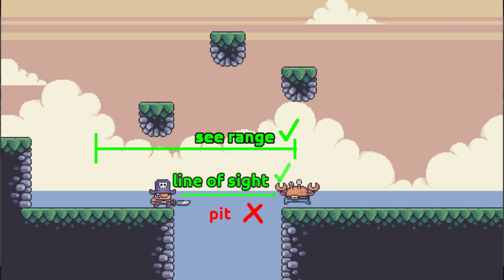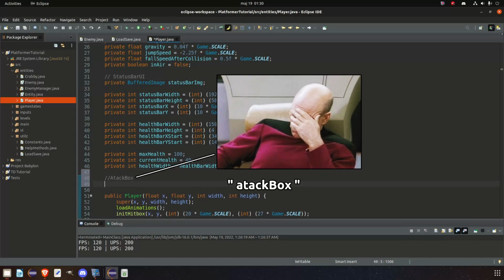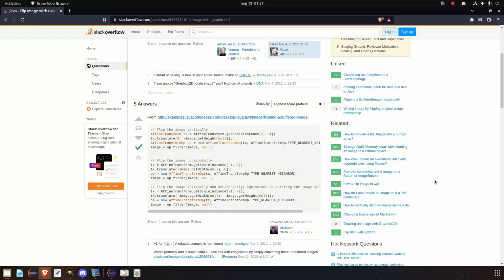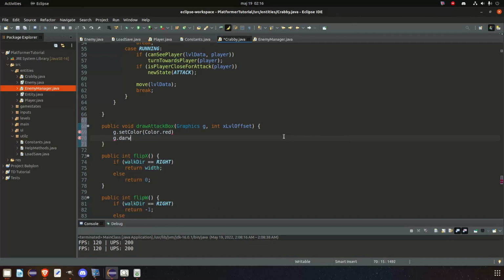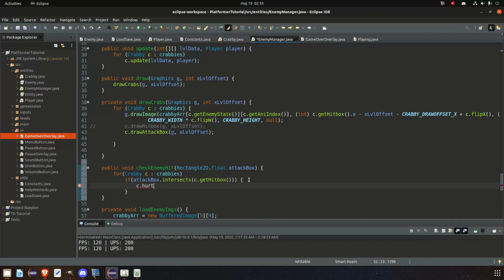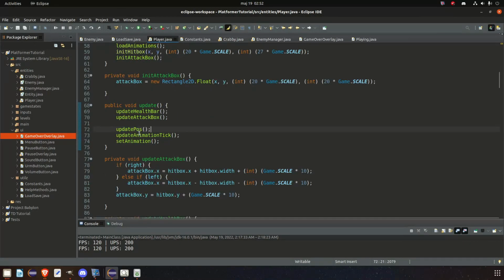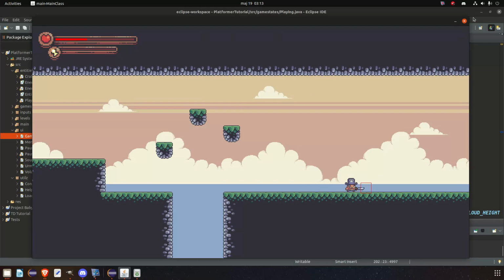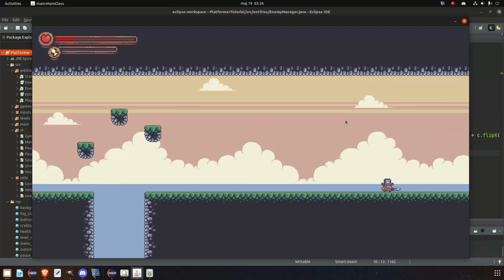ENEMIES - The Finale - Episode #16 - Platformer Tutorial Java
00:00:00 Intro
00:00:50 Recap
00:01:39 Status Bar - Img
00:05:11 Status Bar - HealthBar
00:09:02 Status Bar - ChangeHealth
00:10:32 Player AttackBar
00:15:24 New PlayerAtlas
00:20:01 Image Flip Player
00:24:15 Image Flip Crabby
00:26:14 Enemy AttackBox
00:31:36 GameOverOverlay Class
00:35:28 CombatSystem - EnemyHealth & EnemyDmg (mby ... & DmgChecks
00:38:04 CombatSystem - CheckEnemyHit
00:41:23 CombatSystem - Animation Ends
00:43:27 CombatSystem - The Active Boolean
00:45:04 CombatSystem - Attack Checked
00:53:13 CombatSystem - Faster Attack
00:55:24 GameOver - Loop
01:01:17 GameOver - ResetAll
01:05:58 GameOver - More Enemies and Test
01:08:51 Outro

Some of the things we will cover are:
- GameWindow
- Gameloop
- Inputs
- Animations
- Line of Sight
- Enemies
- Collisions
- Event handling
- Rendering